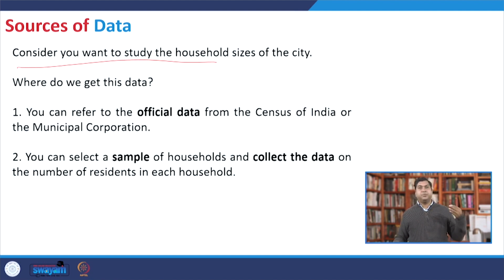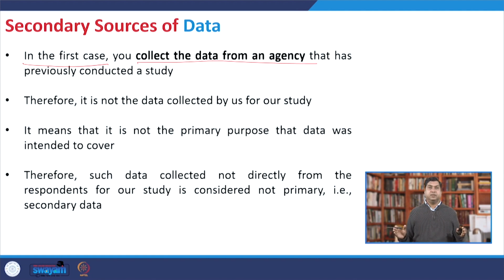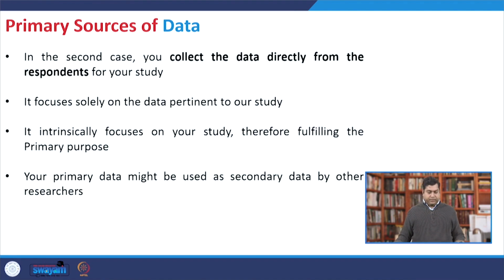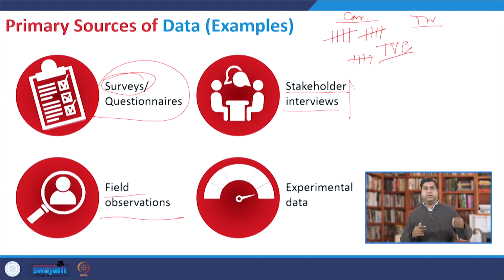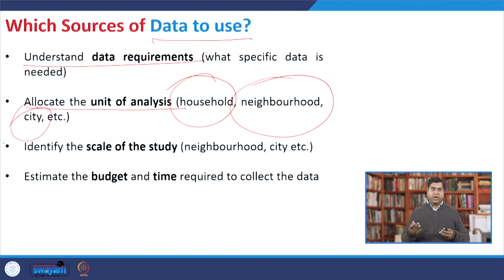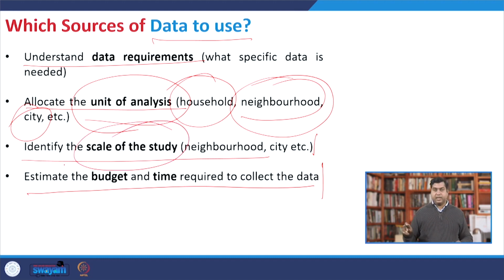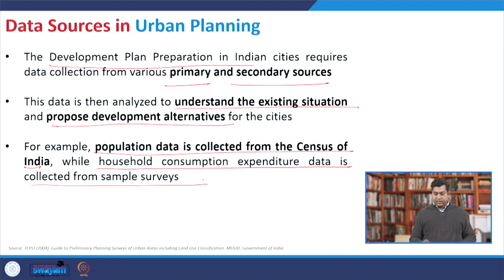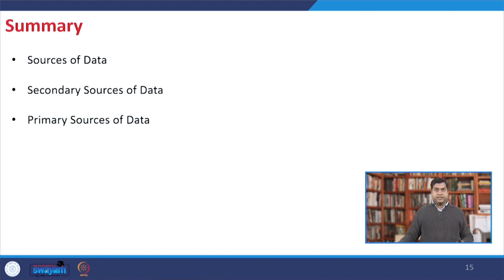Lecture 24: Sources of Data